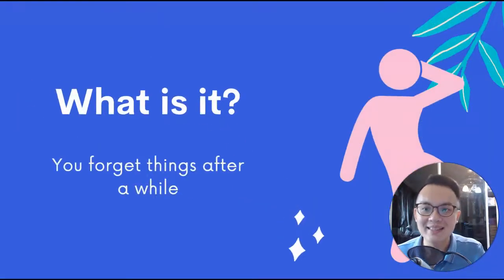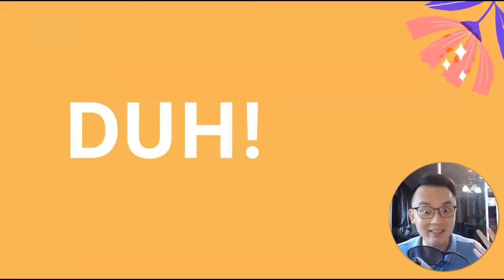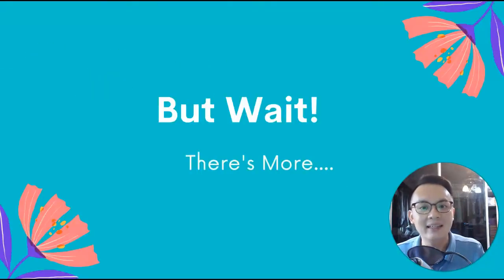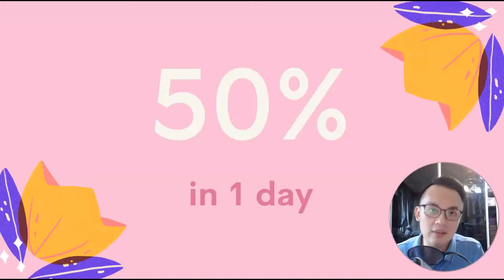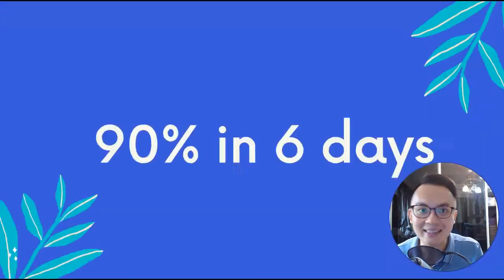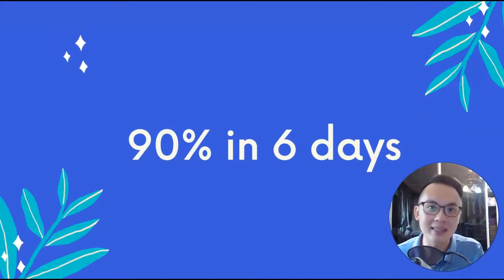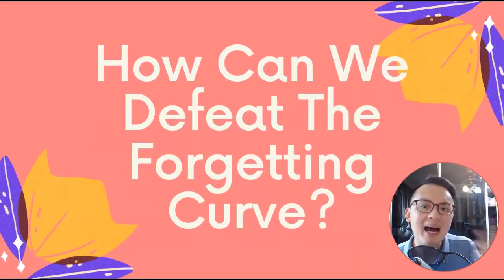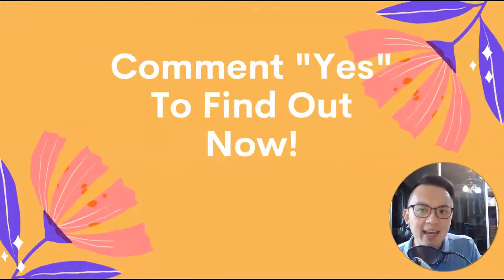Why does your child learn something and forget it the next day?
Psst... its called the Forgetting Curve